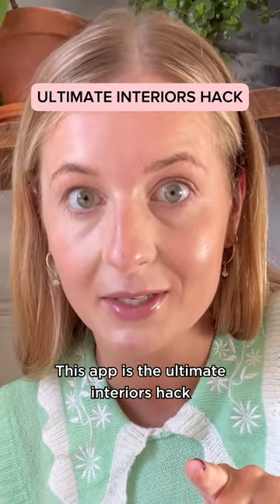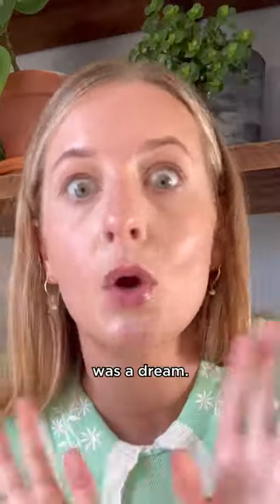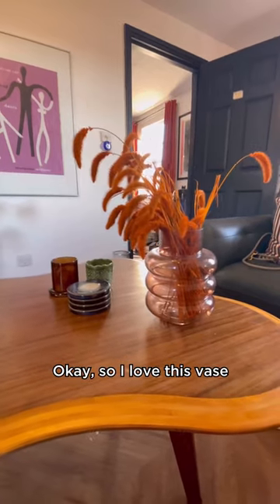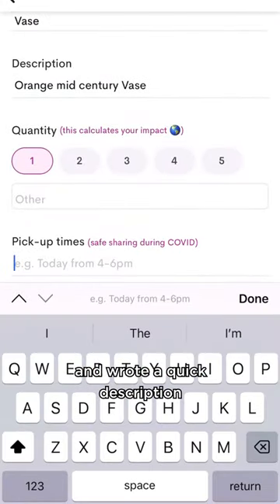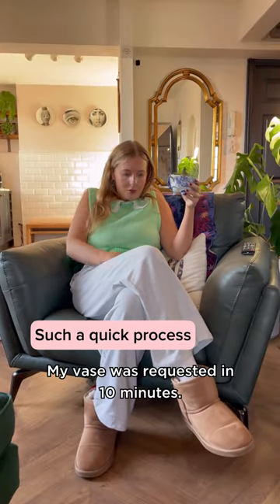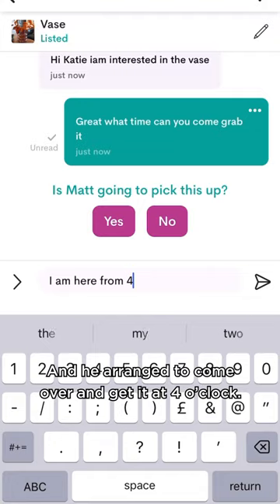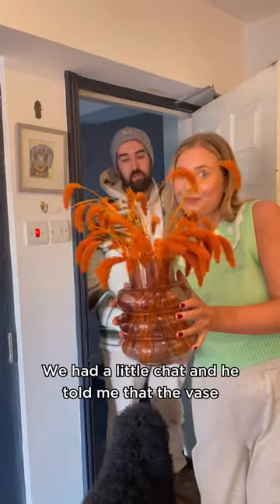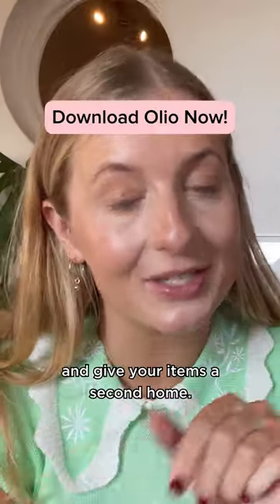How to share an item on Olio